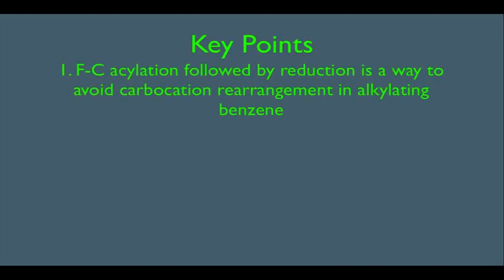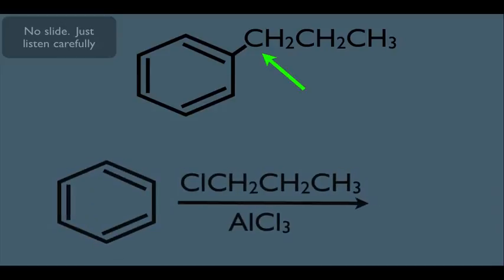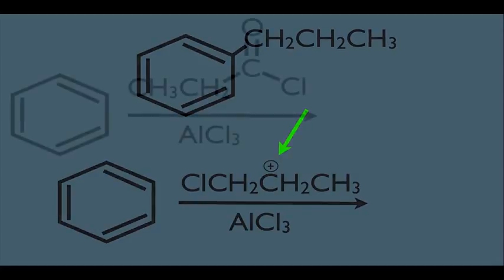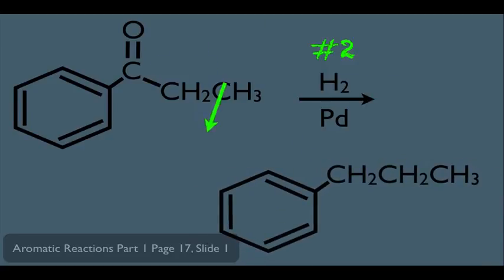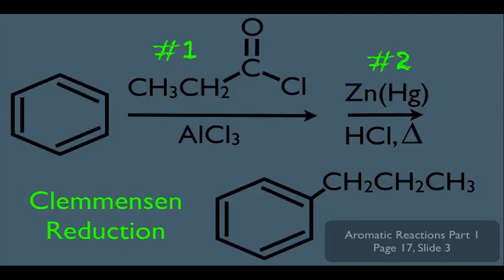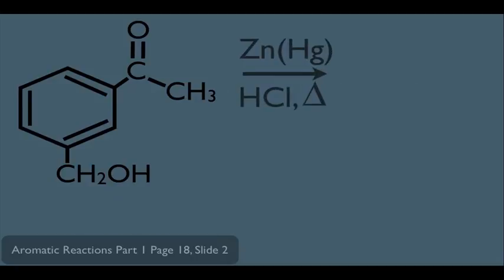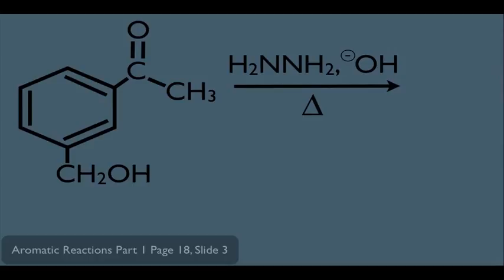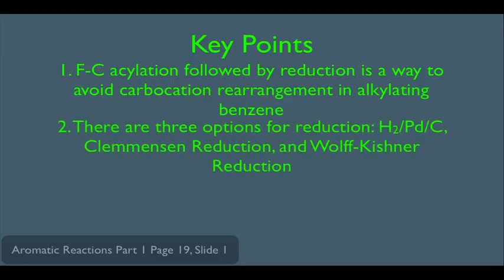Reduction of Acyl Groups on Benzene in Organic Chemistry